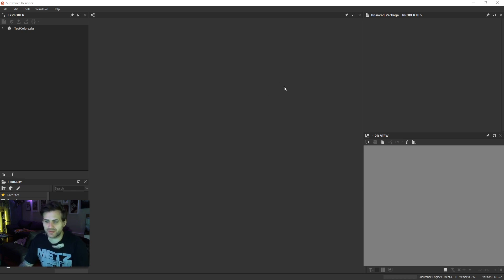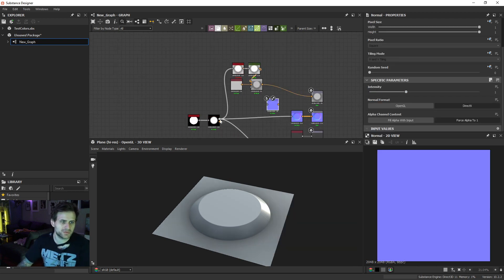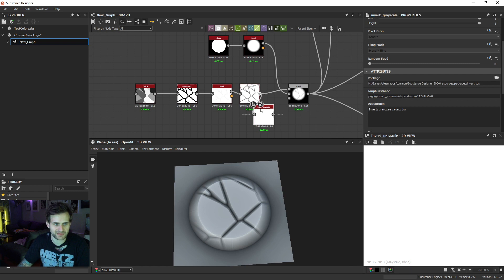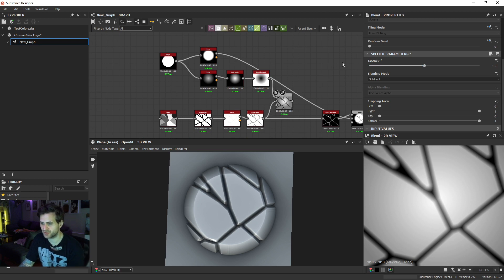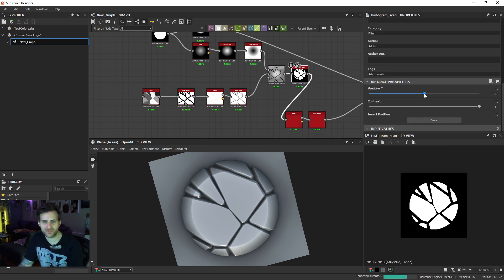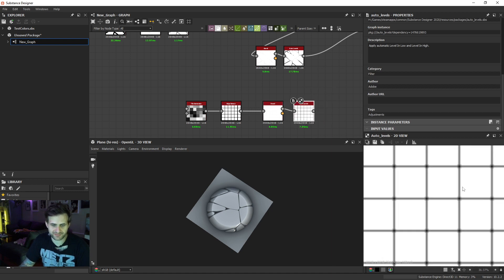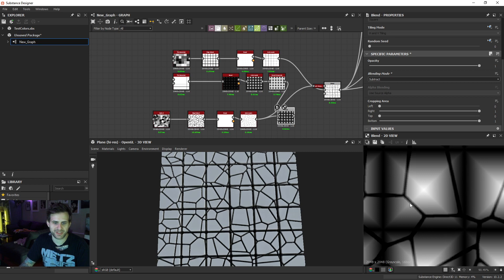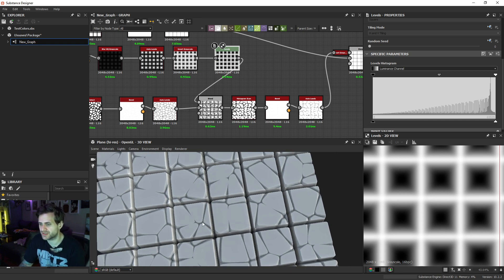Substance Designer for Zbrush-like Sculpts? - It is possible!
In this video I'm going to explain how I go about creating the sort of tapered cracks you would expect to see in stylised Zbrush sculpts.